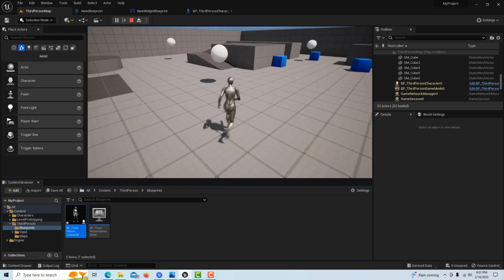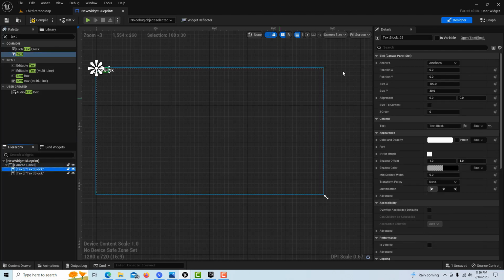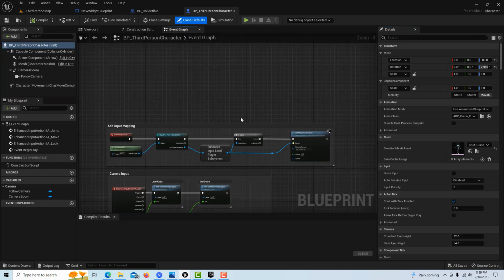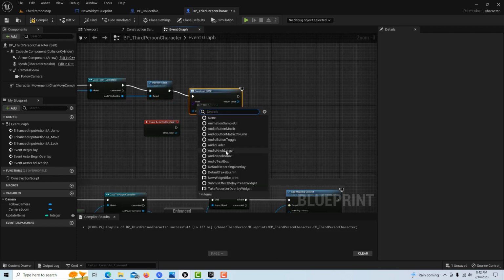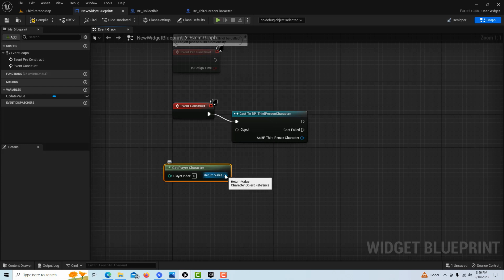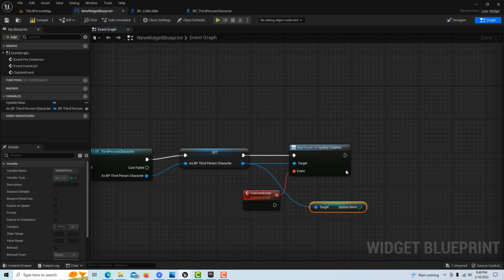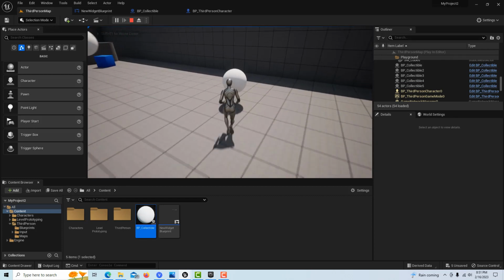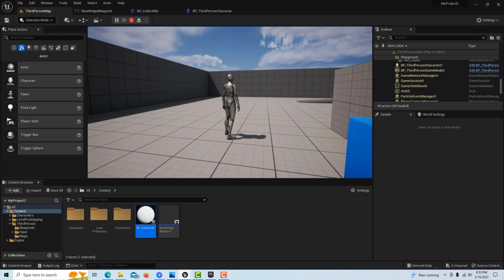Basic Location or Collection Based QUEST Game Function with an Automatic Counter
An item tracker or counter that can be used in a location or collection based game. Takes advantage of an event dispatcher to update the counter and is triggered by an overlap with any type of object or trigger you want.